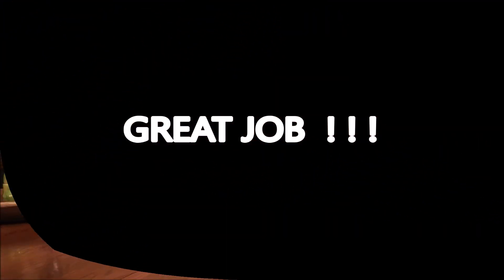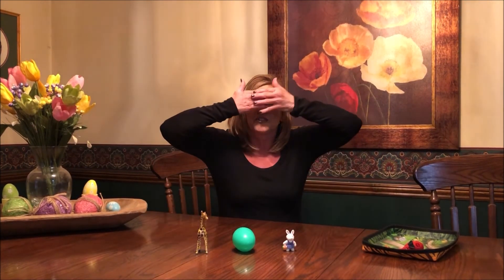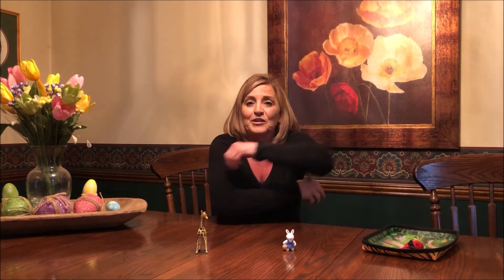Jan Circle Time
Greeting from Ms Janet
Circle Time